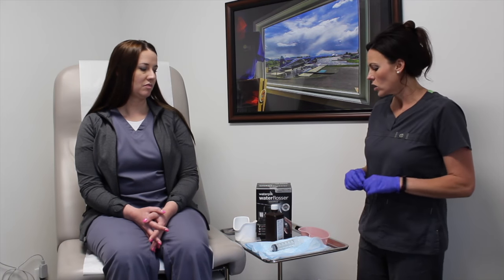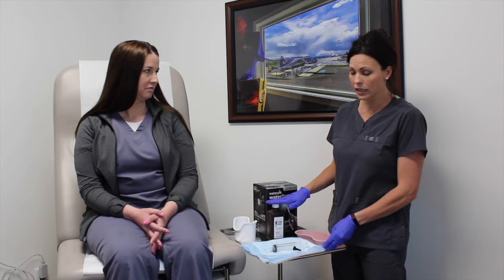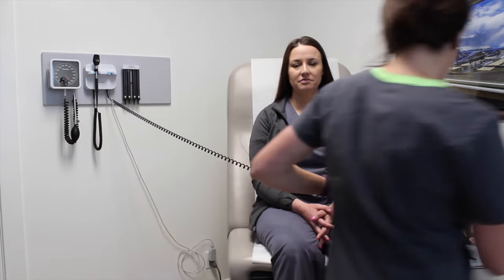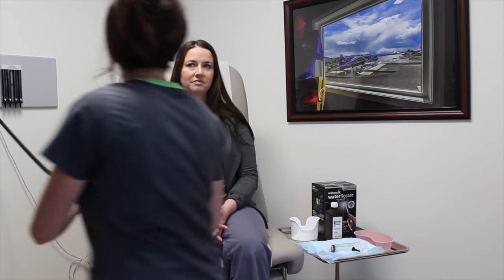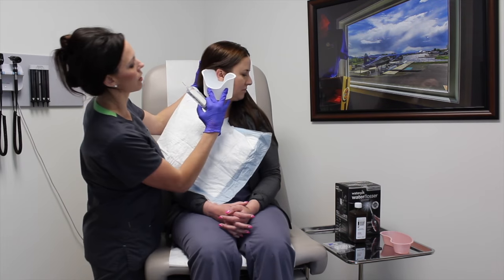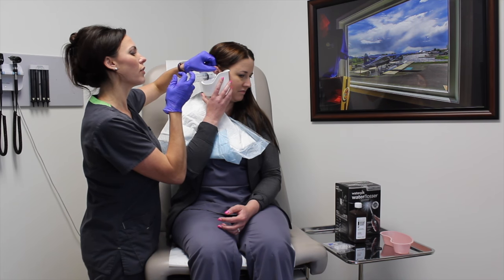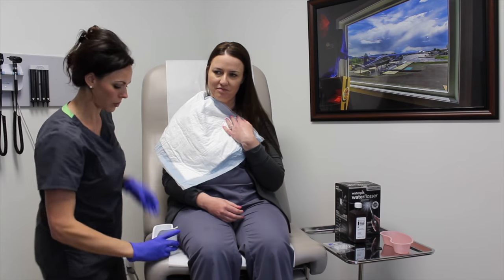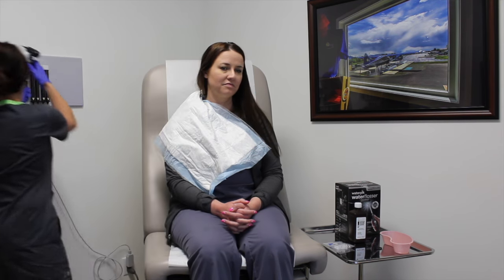Ear Irrigation - Training Video